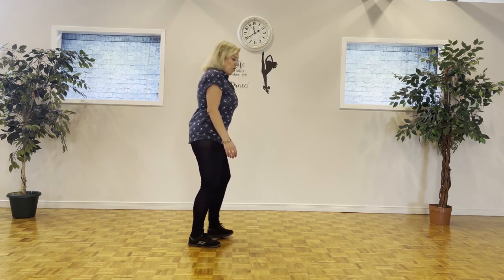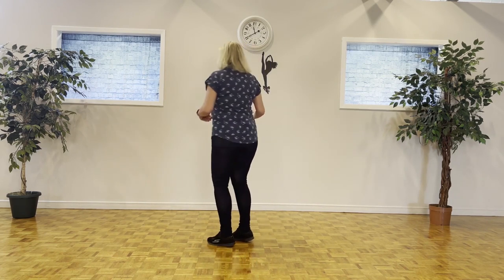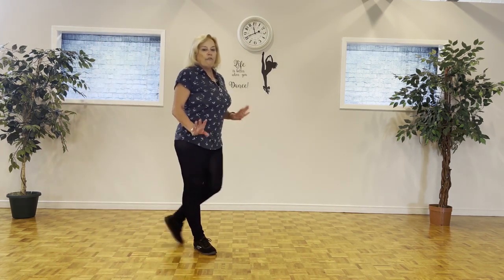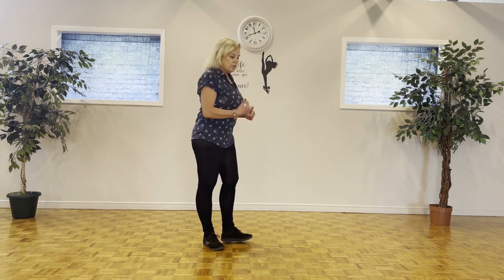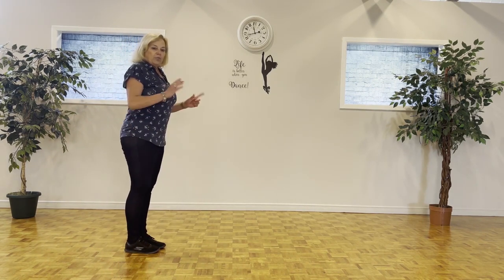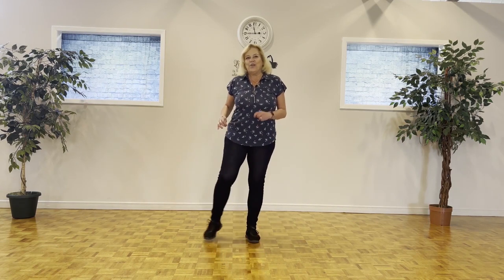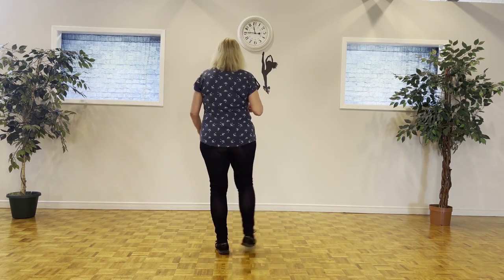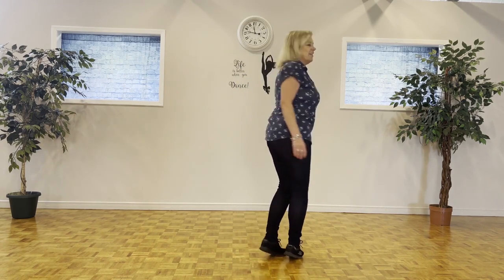Black Velvet Line Dance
1 wall 40 counts
Beginner Line Dance
Also known as "The Ski Bumpis"
Tutorial then Practice with music  (6:59)
Dancers:  Nickie Savage / Faye Adams / Diane Parant / Deb Gallant

Comment if you like this and what we can do to improve!